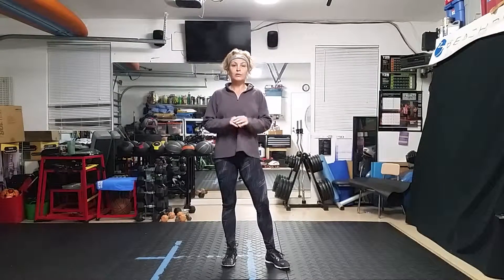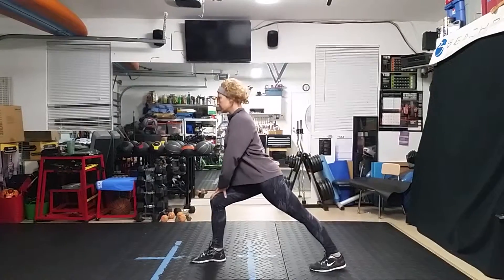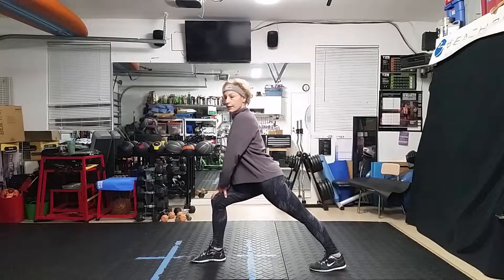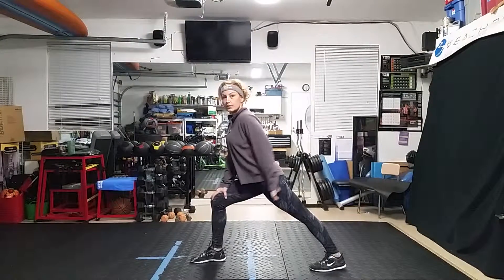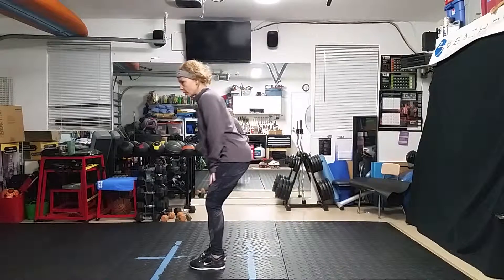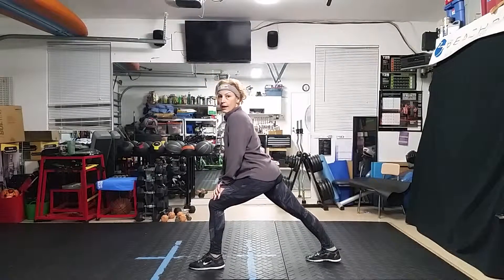How I warm up before Insanity Max